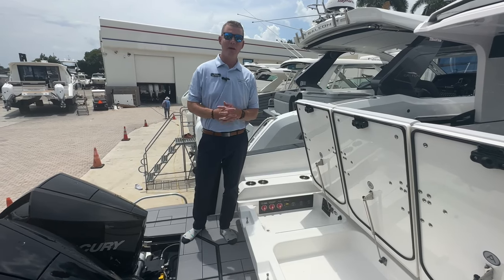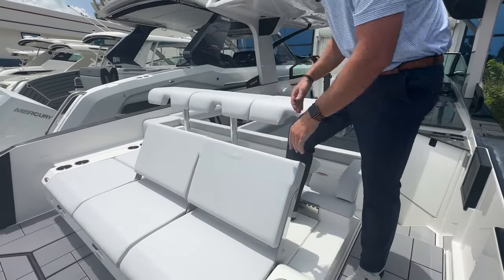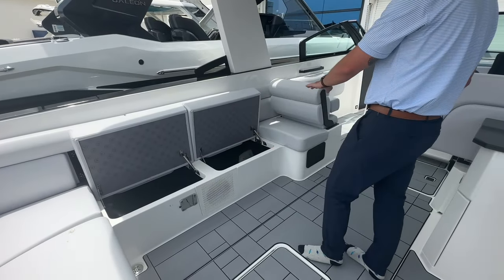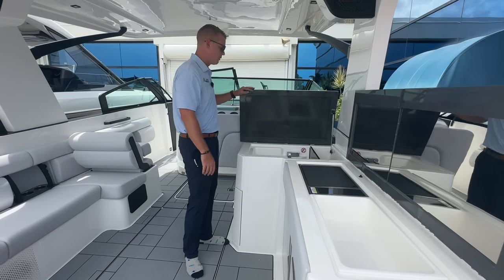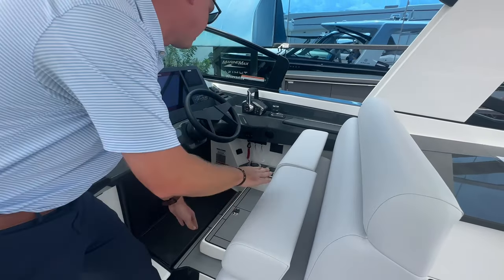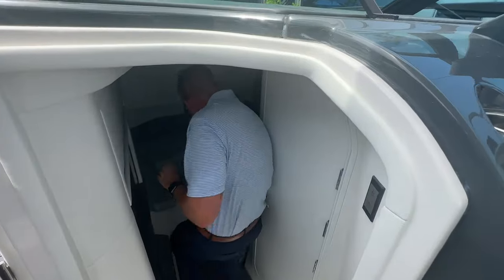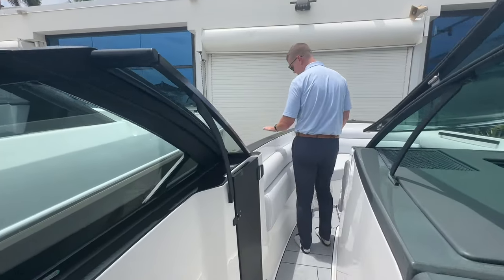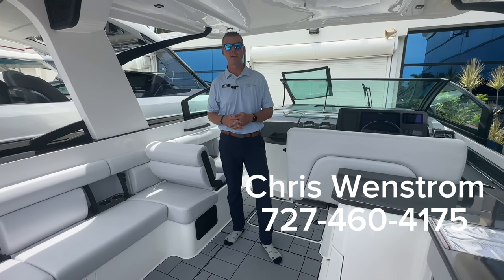Just In! Brand New 2024 Aviara AV36 at MarineMax Pompano Beach!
Hosting power takes horsepower and the AV36 has plenty to go around, featuring Aviara’s signature modern layout expanded to create more space for incredible shared experiences. Below the deck, the refined cabin creates a comfortable private retreat. Confidence comes with the boat’s smooth, stable ride—delivered by your choice of sterndrive, twin, or triple-engine outboard configurations. Excellence extends to every detail on the AV36, from premium components and unrivaled ergonomics to a unique helm design fine-tuned for effortless control.